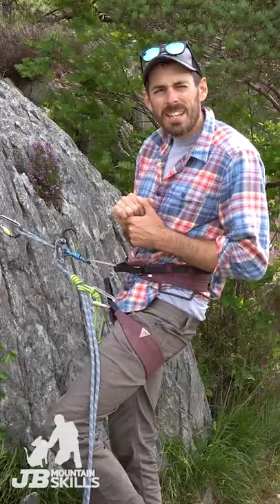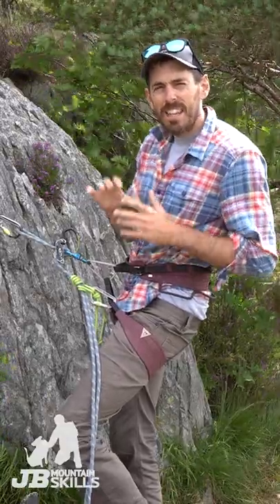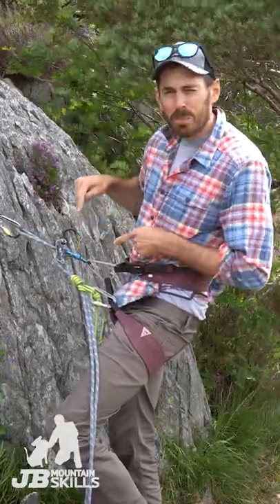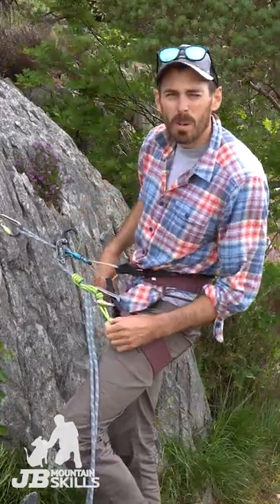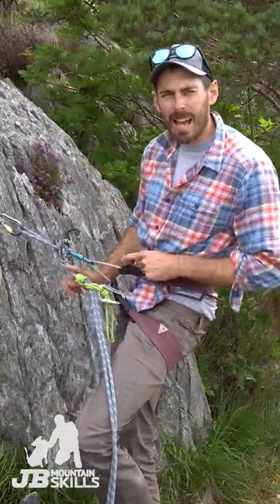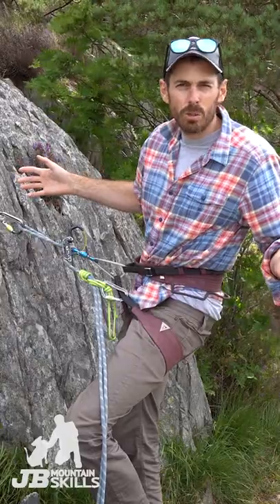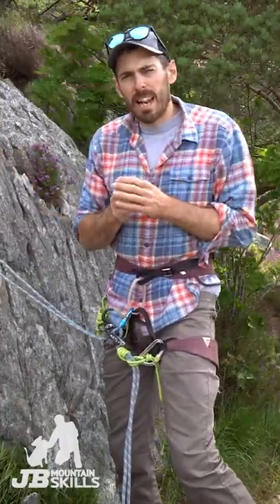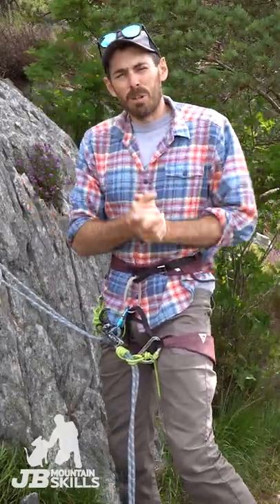60 Second Rock Climbing How To: How not to abseil, maybe?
This is why I normally do an extended abseil…

Shot on a Sony A6600
GoPro Hero 10
Anker power pack
On a Fotopro tripod